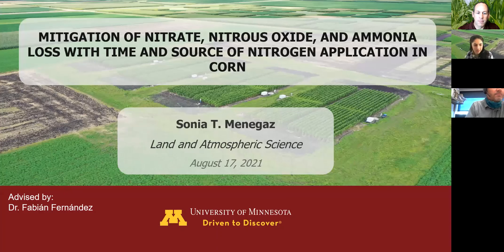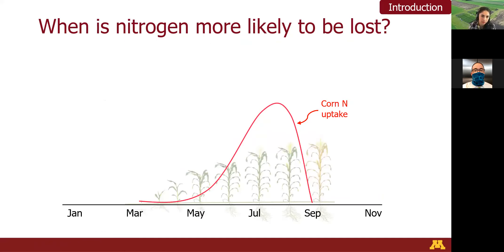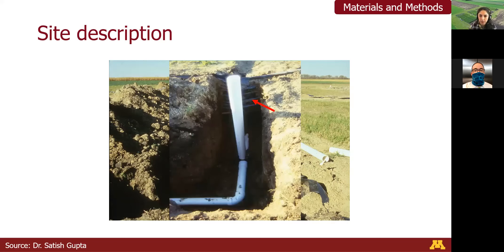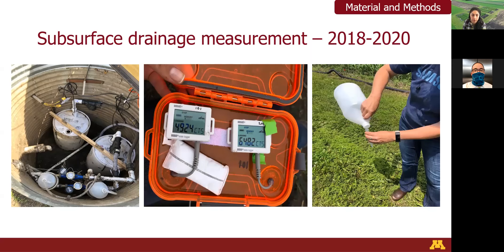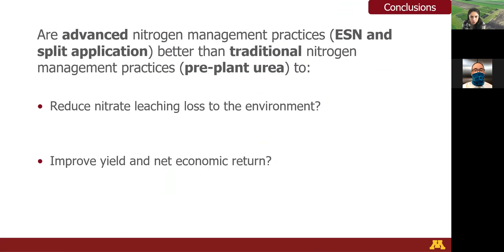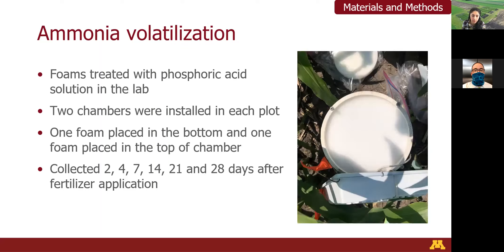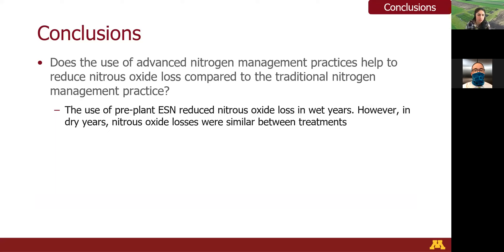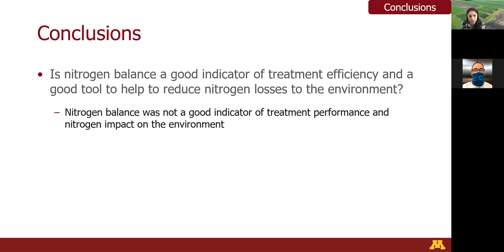Sonia T Menegaz's master’s thesis defense seminar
Sonia Thais Menegaz, LAAS master's student advised by Prof. Fabián Fernández

In partial fulfillment of the requirements for the master's degree in the Graduate Program in Land and Atmospheric Science at the University of Minnesota

Title: Mitigation of nitrate, nitrous oxide, and ammonia loss with time and source of nitrogen application in corn

The large need of nitrogen (N) for crop production and the negative impacts of fertilizer on the environment result in a compelling need to identify new or advanced N management practices to reduce N losses while maintaining productivity and profitability. Nitrate (NO3) leaching, nitrous oxide (N2O) denitrification, and ammonia (NH3) volatilization are the most common pathways of N loss when synthetic N fertilizer is applied in agricultural lands. The objectives of this 7-year study (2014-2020) were to evaluate the use of traditional management practice (urea applied at pre-plant) and advanced N management practices [controlled-release fertilizer (ESN) and split applications with a urease inhibitor] on i) N losses (NO3, N2O, and NH3); ii) corn yield and profitability; and iii) cropping system N balance including plant N removal and soil N status. Integration of all the variables measured into a N balance calculation showed to be a poor approach to estimate N efficiency or impact on environmental quality because plant N uptake overshadow treatment influence on N loss measurements.  Our findings indicate that pre-plant ESN can be considered a strategy to reduce N losses while maintaining crop yield. While split treatments increased corn yield, they did not reduce N losses, which contrasts the common assumption held by many that split applications are better for the environment. Nonetheless, the traditional management practice of pre-plant urea was the least efficient, producing lower crop yields and increasing N losses compared to pre-plant ESN in wet years. This demonstrates that there are N management practices that can improve production and environmental protection and their merit should be explored and refined further.